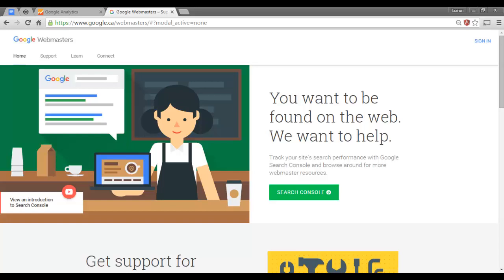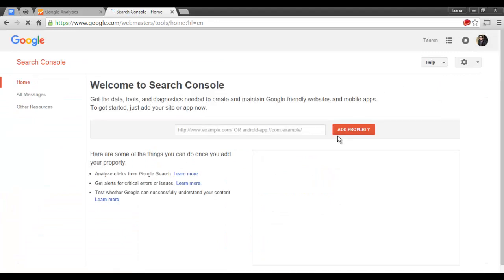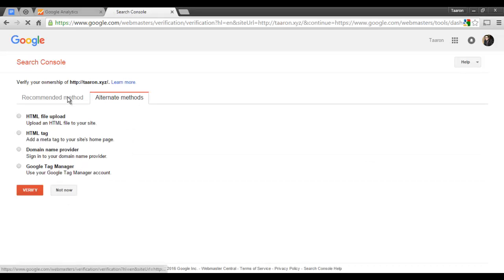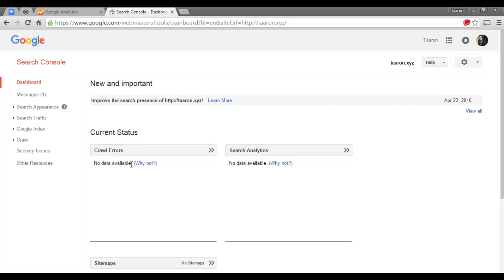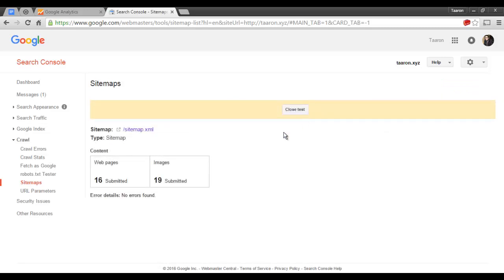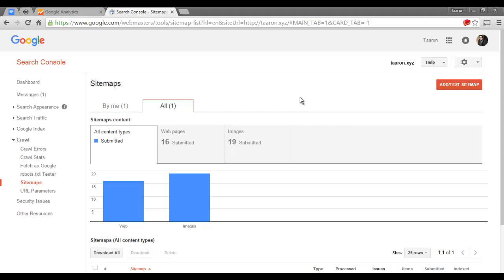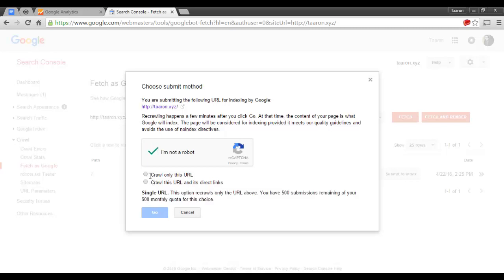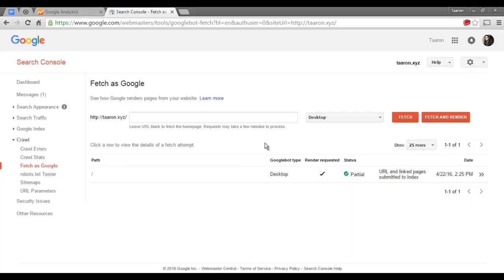How To Index Your Website With Google Search Console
In this tutorial, I'll show you how to index your website using Google Search Console (formerly known as Webmaster Tools).